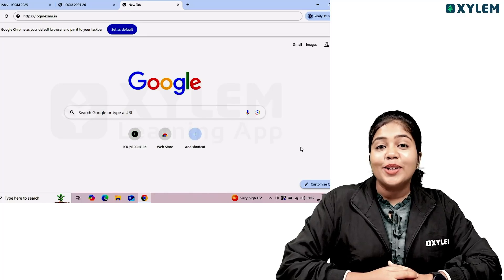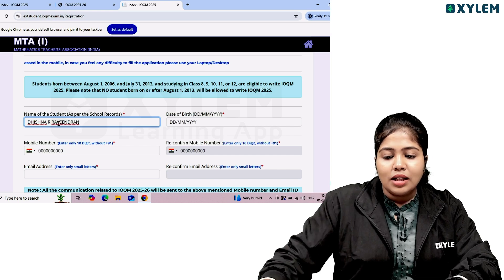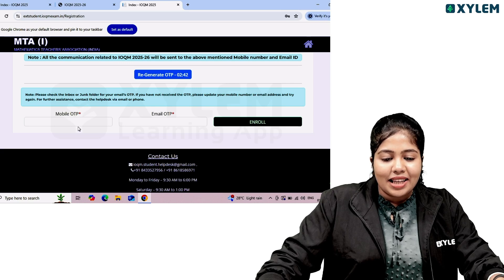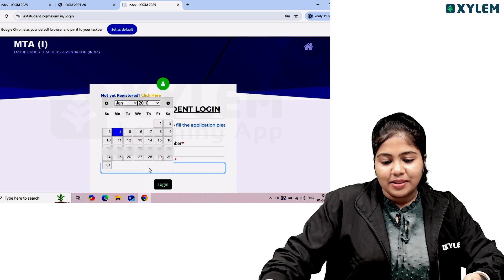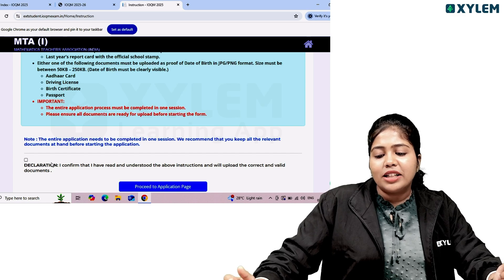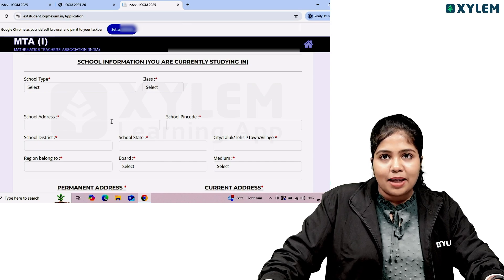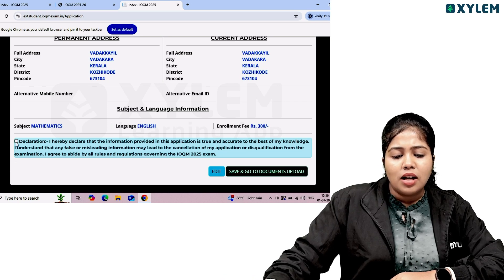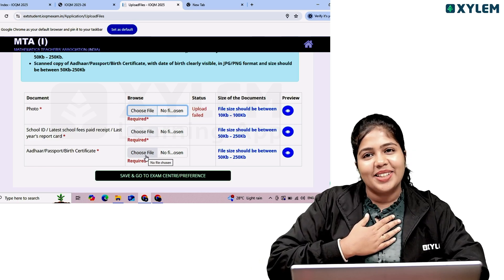Mathematics Olympiad : How to Register for IOQM 2025 ! | Xylem Class 8 CBSE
The Math Olympiad is a prestigious mathematics competition for students, typically from high school or younger. It's a platform where students can showcase their mathematical skills, problem-solving abilities, and critical thinking.

Key Features
1. Challenging problems: Math Olympiad problems are designed to be complex and thought-provoking, requiring creative thinking and advanced mathematical concepts.
2. Competition format: Students compete against each other, either individually or in teams, to solve problems within a set time frame.
3. Multiple levels: Math Olympiads often have multiple levels, from regional to international, with increasing difficulty and competition.

Benefits
1. Develops problem-solving skills: Math Olympiad training helps students develop critical thinking, logical reasoning, and analytical skills.
2. Encourages mathematical excellence: The competition promotes a culture of mathematical excellence, encouraging students to pursue mathematics and related fields.
3. Global recognition: Top performers in Math Olympiads often receive recognition, awards, and opportunities for further academic and professional growth.